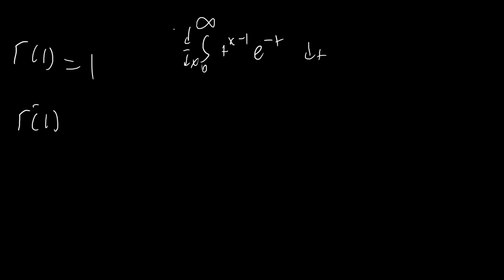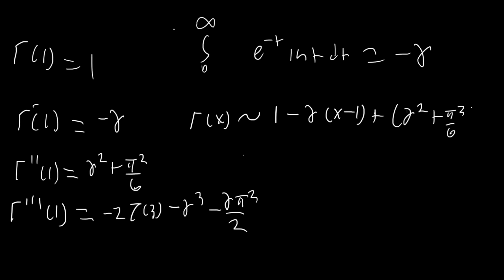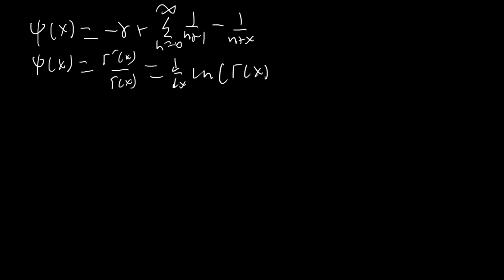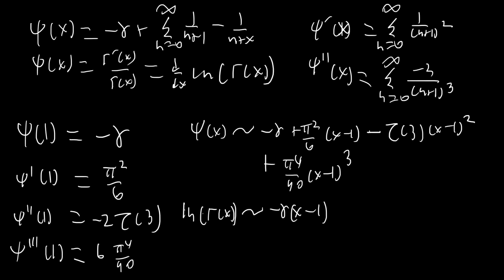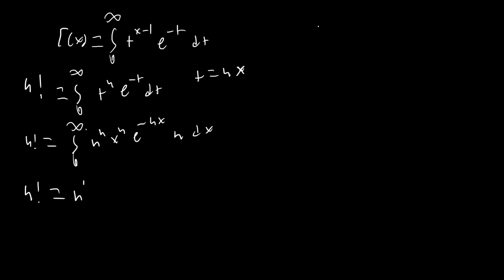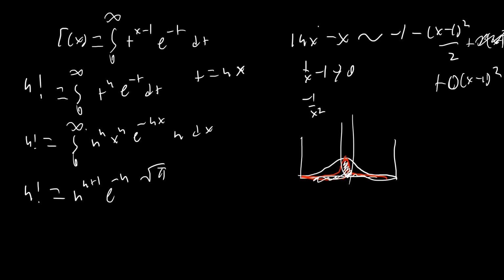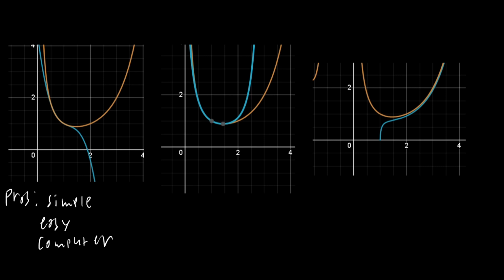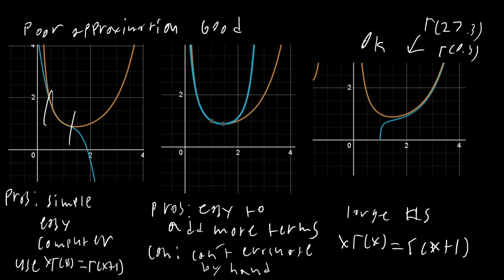Three Different Approximations for the Gamma Function!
Taylor series of the gamma and digamma functions, as well as the stirling approximation presented as methods of approximating the gamma function.